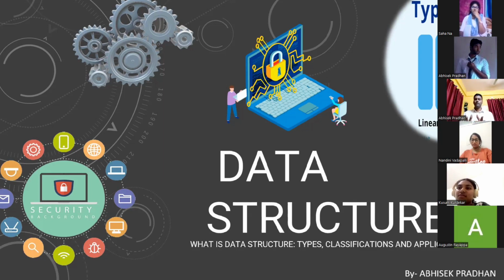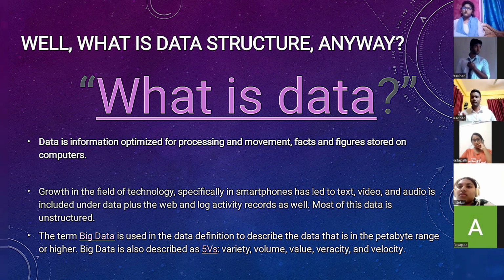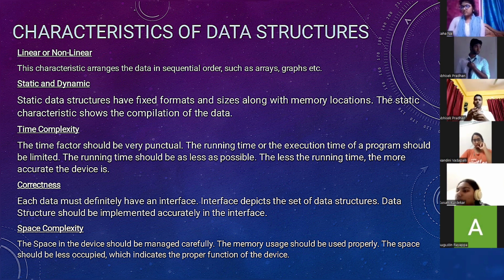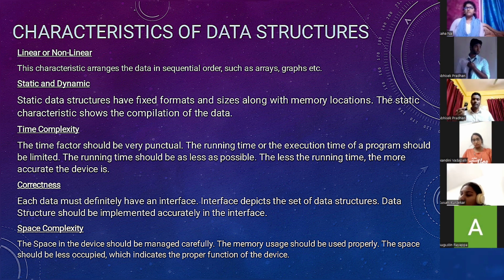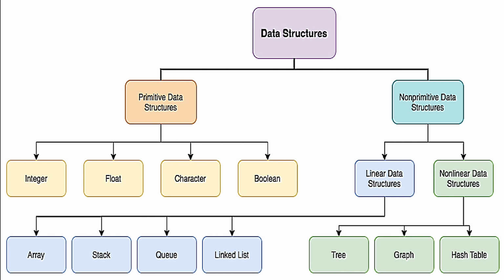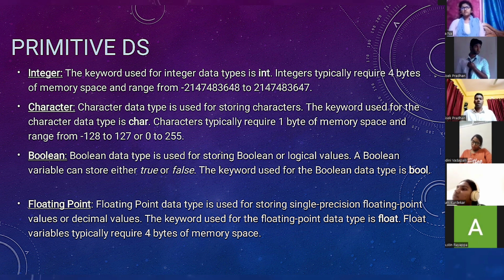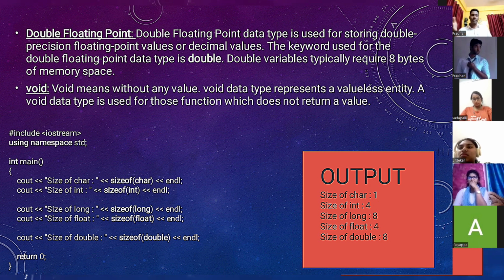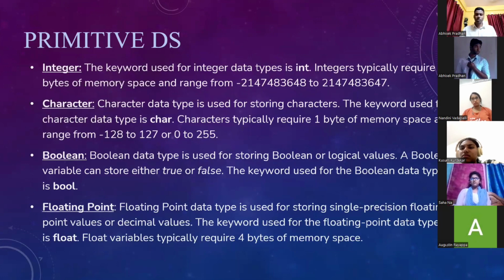Introduction to Data Structures with real time example . |Let's Learn DATA STRUCTURE